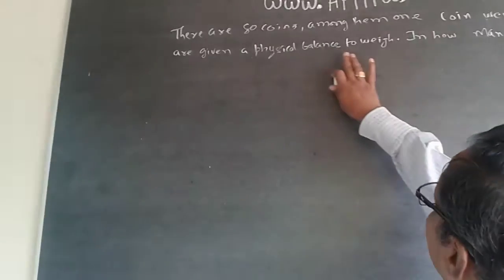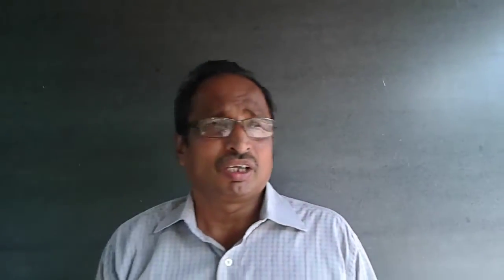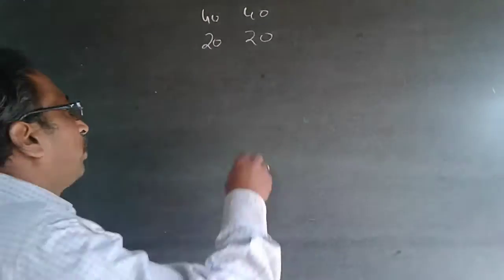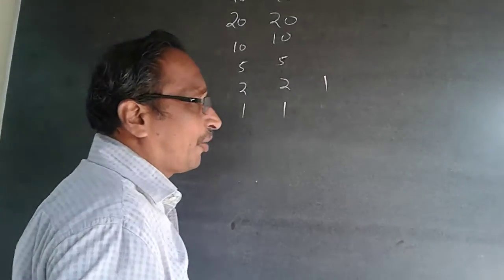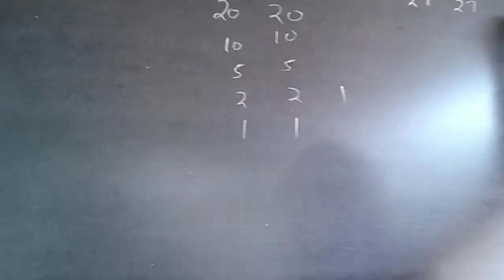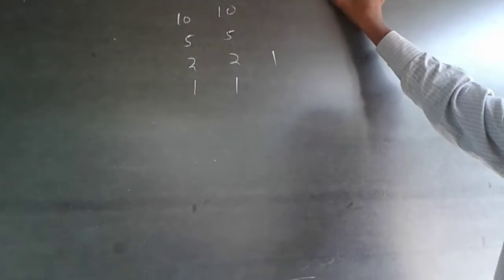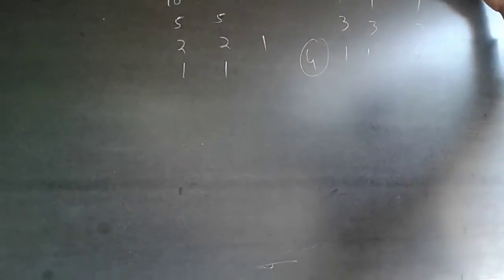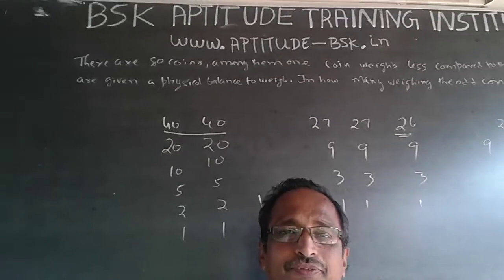Logical Reasoning 13 CTS HCL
There are 80 coins, among them one coin weighs less compared to other.  You are given a physical balance to weigh. In how many weighing the odd coin can be found